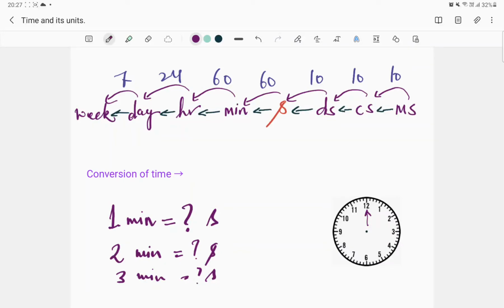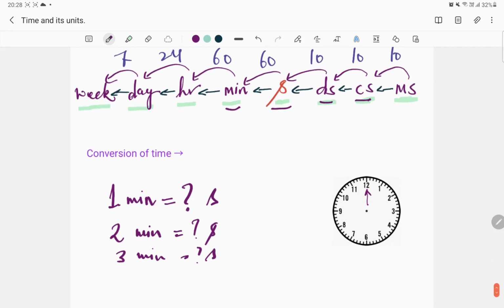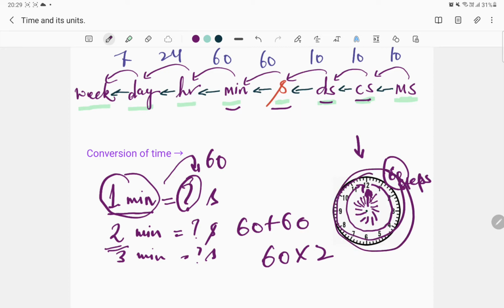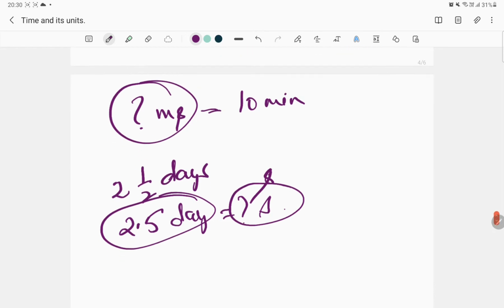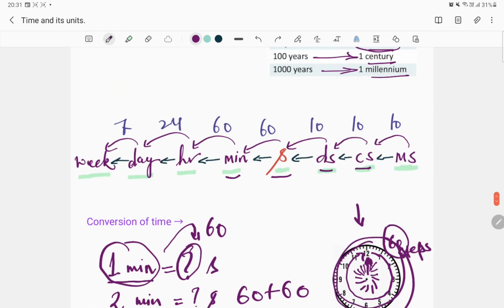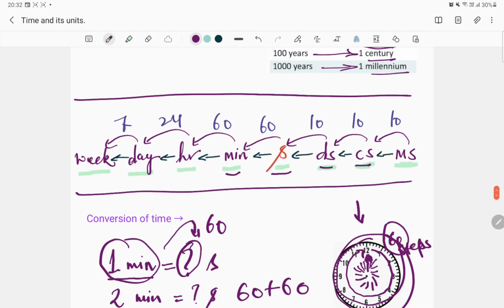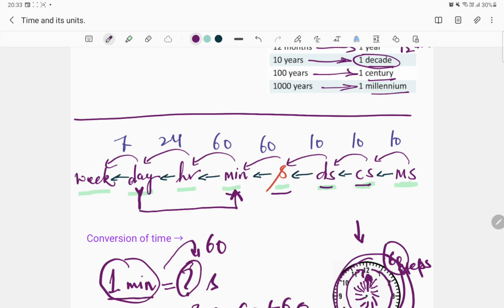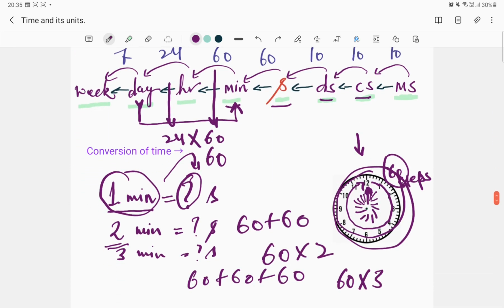converting units of time (large to small)